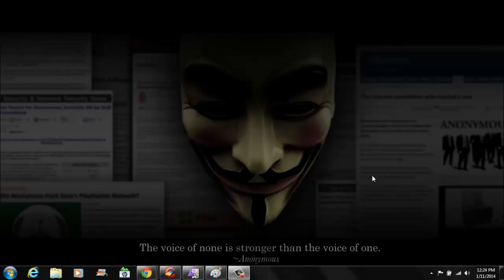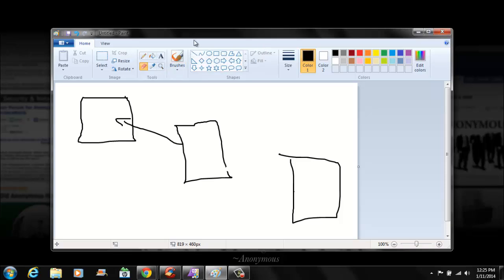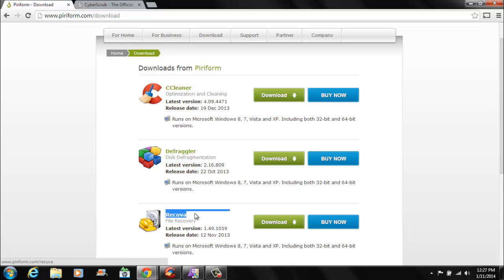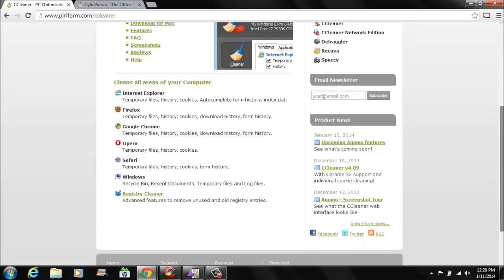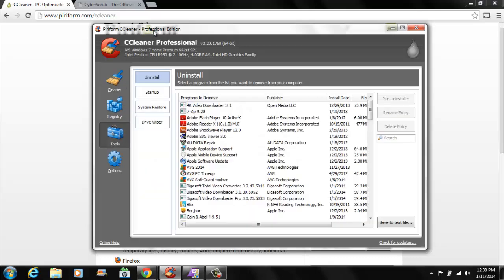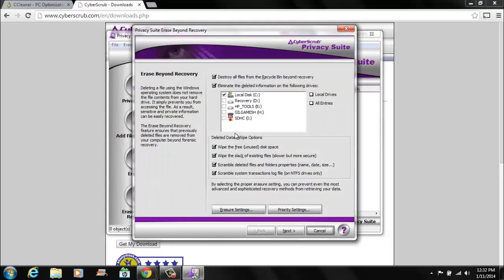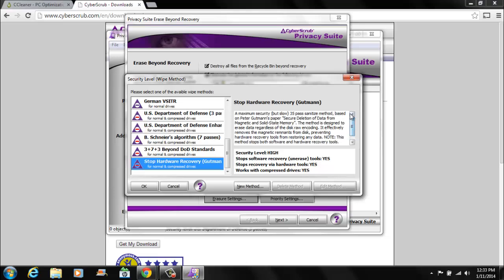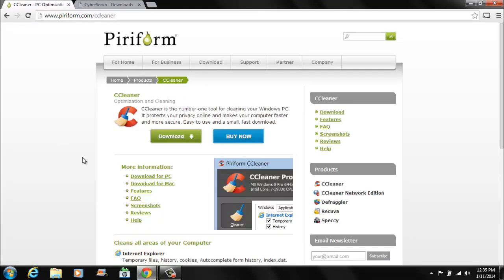Tips n tricks - Removing a file beyond recovery - CCleaner & CyberScrub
Removing a file on your computer isn't as easy as putting it in the recycling bin and emptying it. The deleted files can still be recovered very easily with recovery software. Learn how to completely remove a file beyond recovery.

CCleaner - piriform.com (Free and very effective)